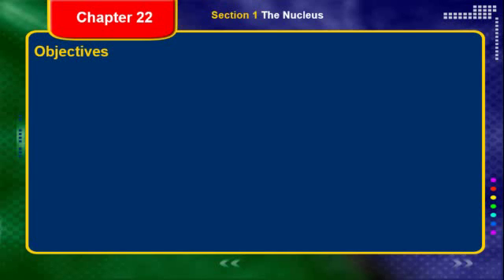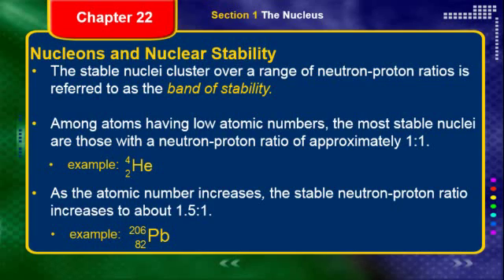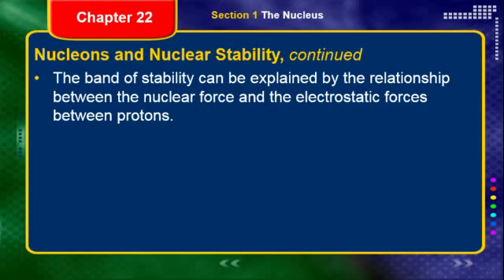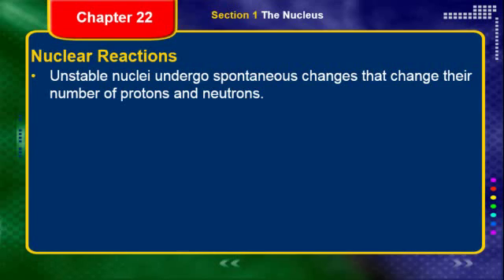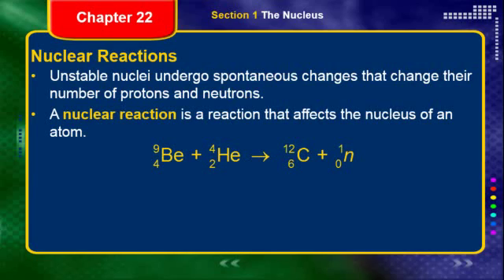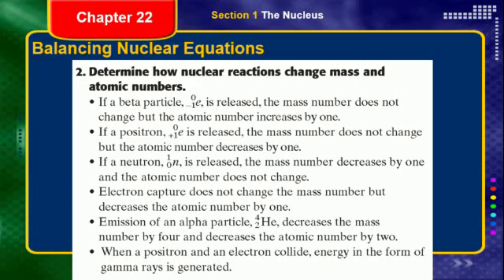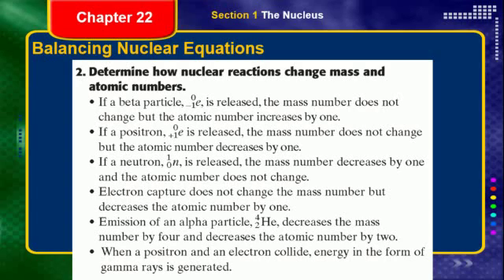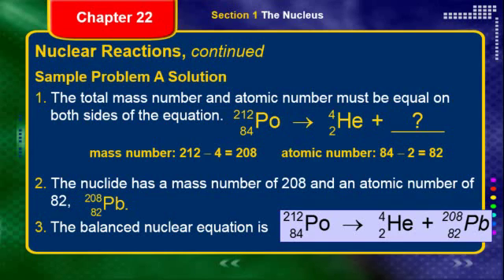Chem Ch 22-1 Video Lecture 2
In this second of a two part lecture, we describe the band of stability as it relates to nuclei and how to balance nuclear equations.